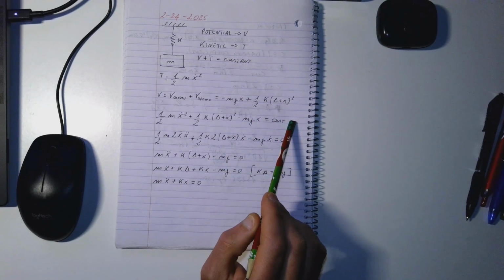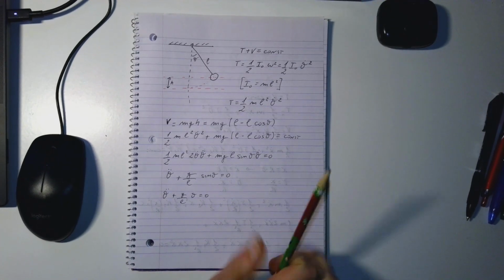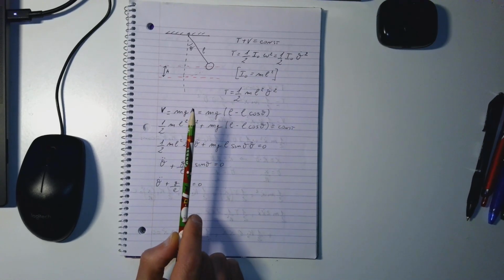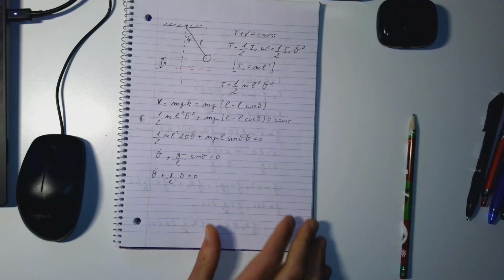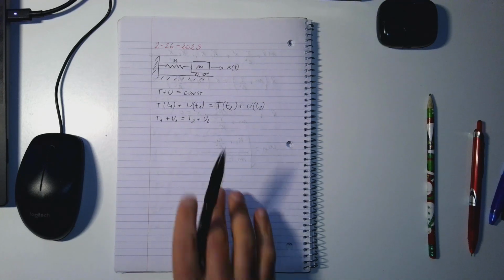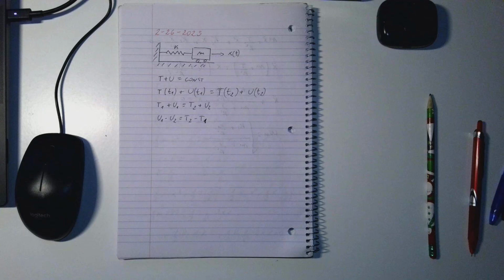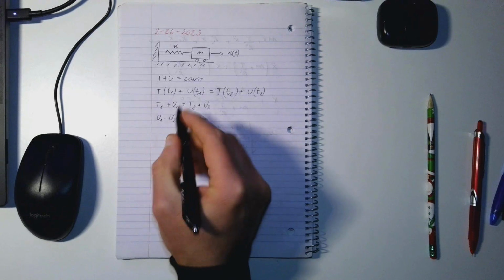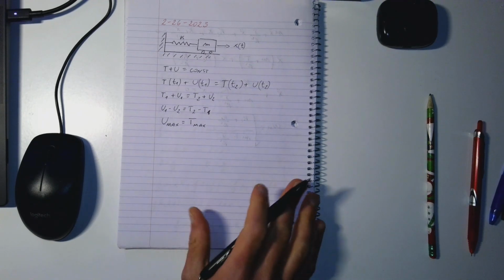Finding natural frequency with the energy method (02_26_25)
In this lecture we will learn how to find the natural frequency of an oscillating system using the energy method.